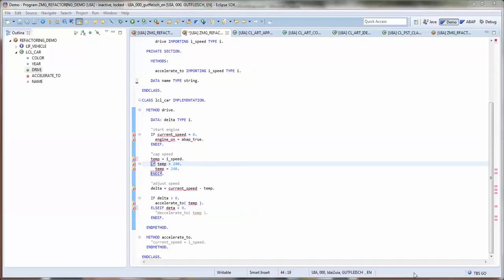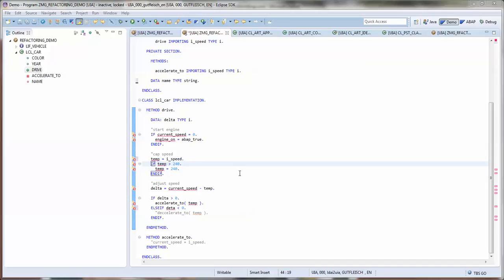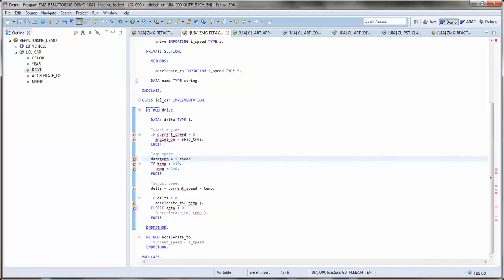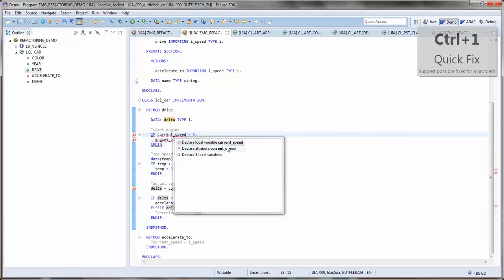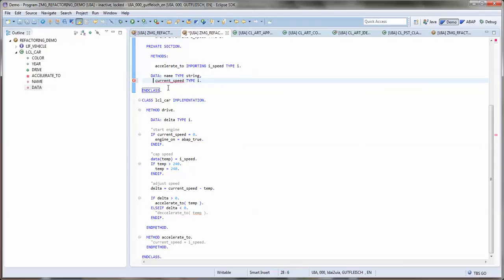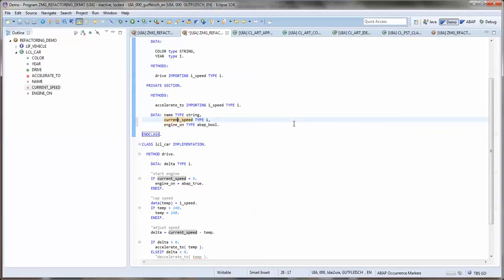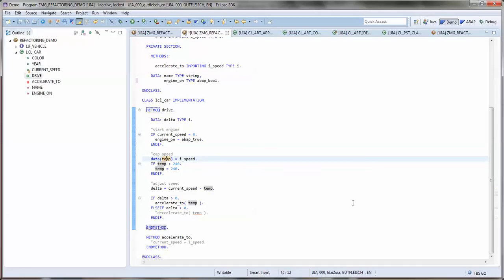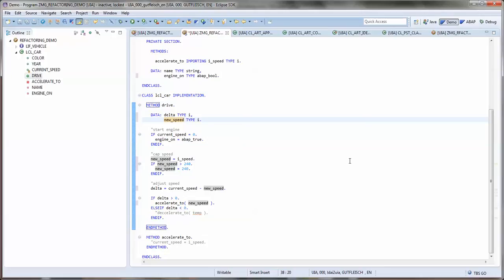Refactoring with ABAP in Eclipse - Part 1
In this small video you can learn how the ABAP development tools in Eclipse can help you to refactor your ABAP code. Part 1 focuses on attributes and variables refactorings.